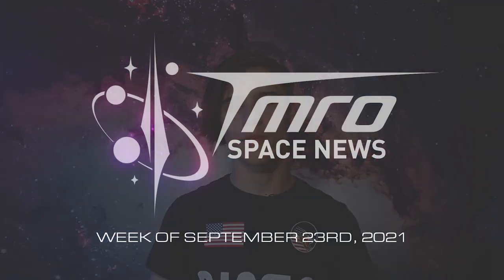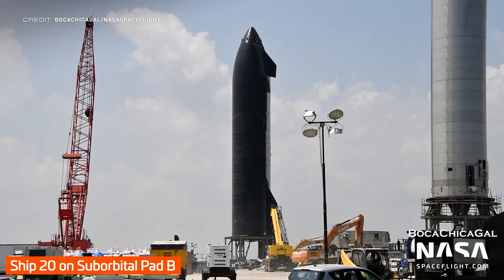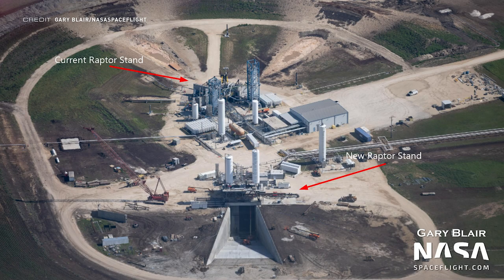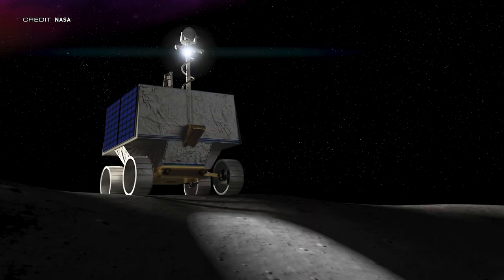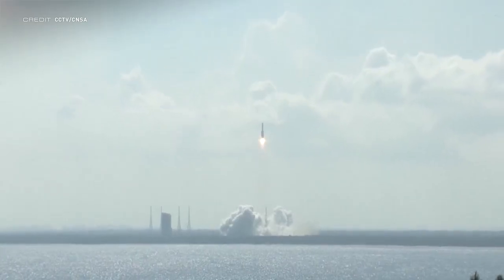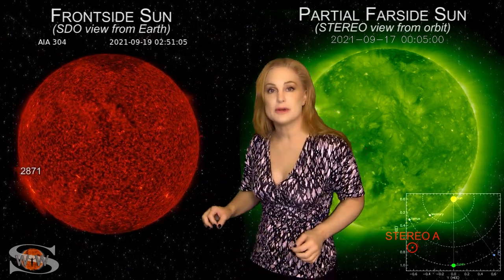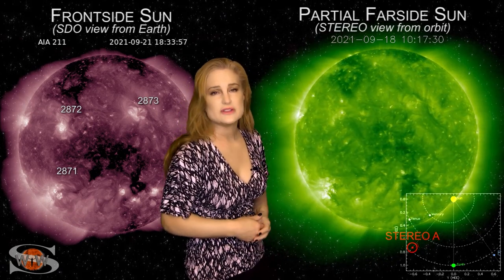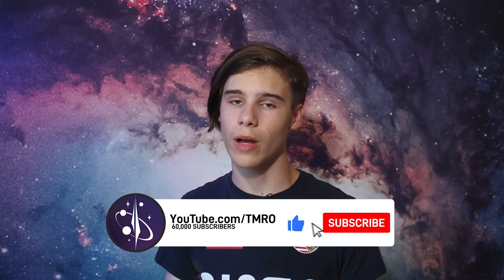Starship Gets Chopsticks | TMRO:News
In this week's TMRO:News Update, Ryan covers Starship's new Chopsticks, NASA's VIPER Rover's Landing Spot, and China's human landing, with Dr. Tamitha Skov bringing you your Space Weather update.

00:00 | Intro
00:17 | SpaceX Update
03:34 | VIPER Gets a landing location
04:31 | Space Traffic
05:44 | Upcoming Launches
06:16 | Space Weather w/ Dr. Tamitha Skov
08:42 | Thank you Citizens!
09:04 | See you next week and Goodbye!